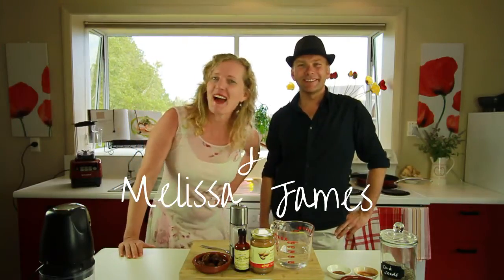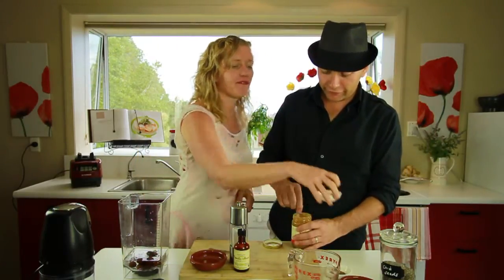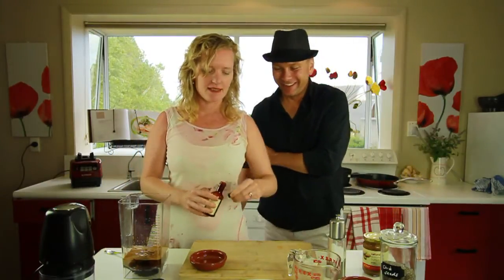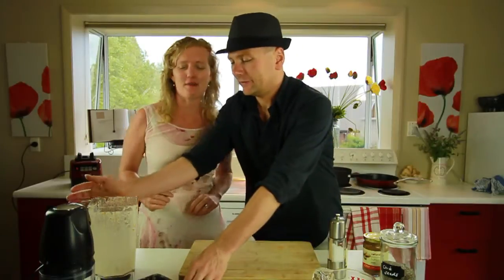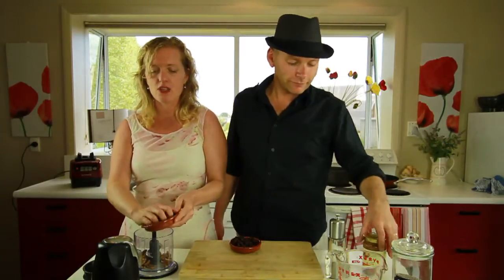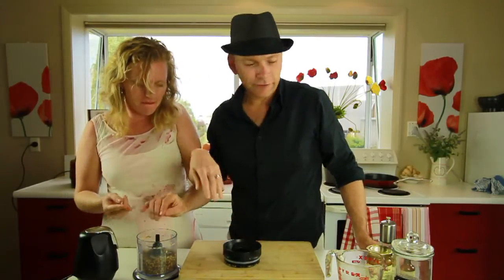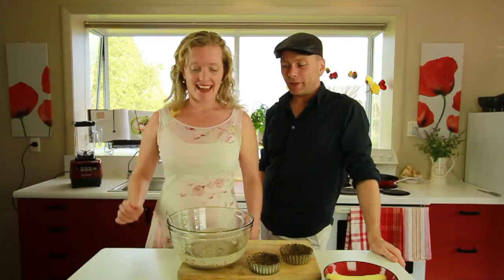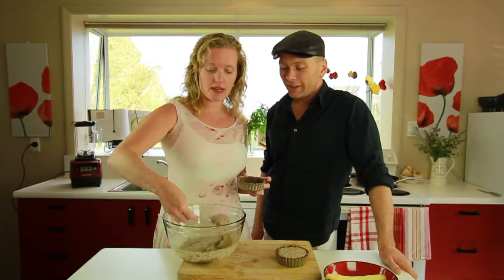[Nude Food] Chia Pudding Breakfast? REALLY?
If you suffer from Endometriosis and want to know how to successfully manage the condition. or sign up to receive a personal invitation to my program

In this week’s episode of The Nude Food Cooking Show, Melissa & James have prepared a delicious pudding. It is a Chia Mix with a base of Pecan nuts and raisins. Initially Melissa thought she could have this one for breakfast but when they decided to add Banana Ice-Cream to the mix, it all suddenly became very sweet.
At the end of the show, Melissa has to realise that this is perhaps more of a pudding, than a breakfast and yes, that means NO PUDDING for breakfast!

Ingredients:
- 1 cup of water
- 4 Big Medjool Dates or 7 smaller ones
- 1/2 tsp of cinnamon
- 1/4 tsp of nutmeg
- 1Tbl of Almond Butter
- Pinch of salt
- 1/2 tsp of Vanilla Extract
Blend up the ingredients, then pour this mix into a bowl.
Add 1/4 of a cup of Chia Seeds and stir in well, ensuring the Chia Seeds are not sitting on the top.
Let this sit at room temperature for around 20minutes.

Base:
- 3/4 Cup of Pecan. Pulse in your food processor or Ninja until lightly chopped.
- 3/4 Cup of Raisins. Pulse with the Pecan nuts until evenly mixed and fairly sticky consistency is formed.

Press into moulds.

Pour the Chia Mix into the moulds and put back in then fridge.

Banana Ice-Cream:
Take 4 frozen bananas and blend with about 1/4 cup of coconut milk - just notice when your bananas are not blending and add accordingly.

Topping:
Dollop of banana ice-cream, a strawberry, some organic blueberries and cinnamon.